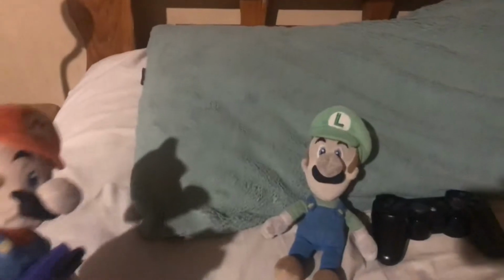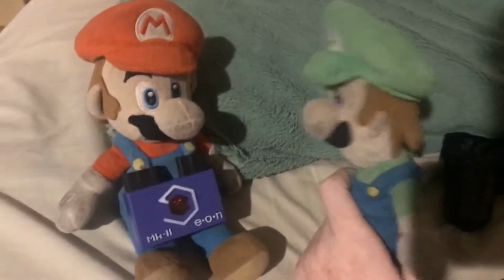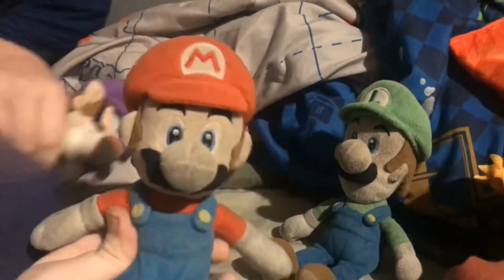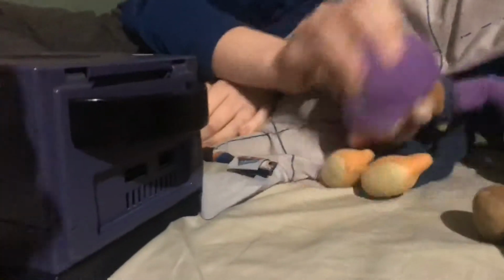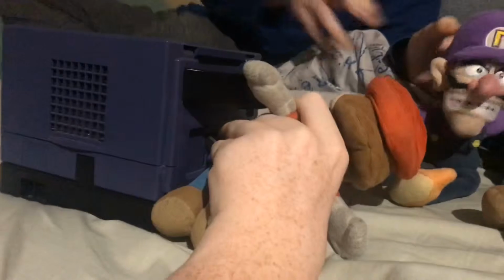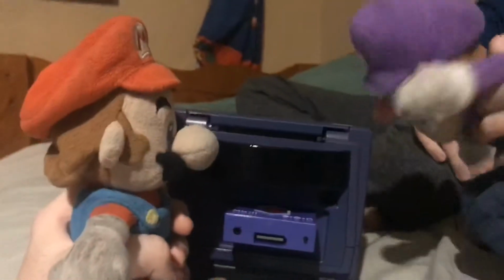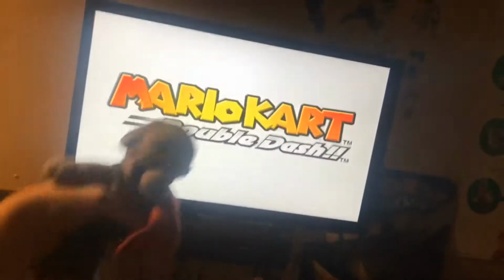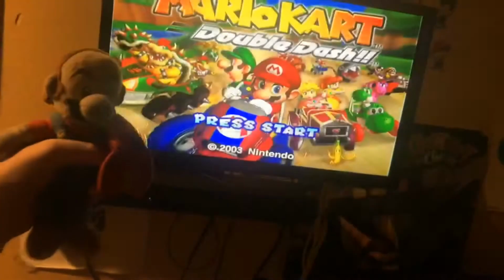SMF Movie: Mario’s Adapter!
Mario gets a GameCube HDMI adapter